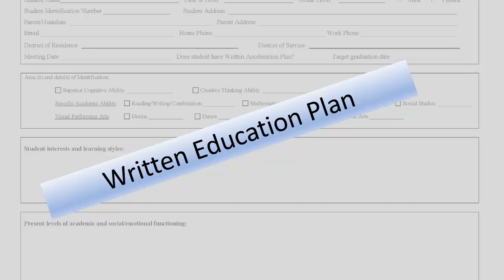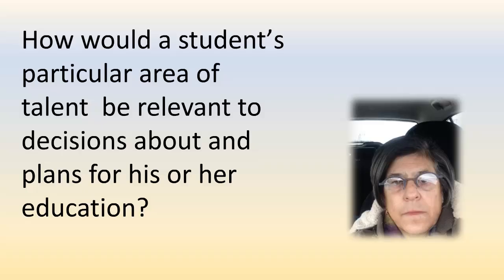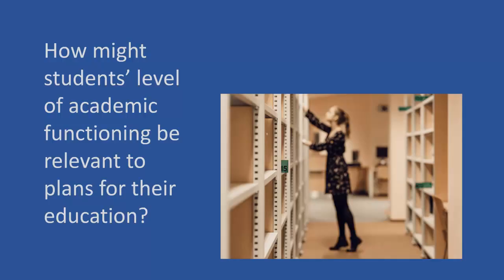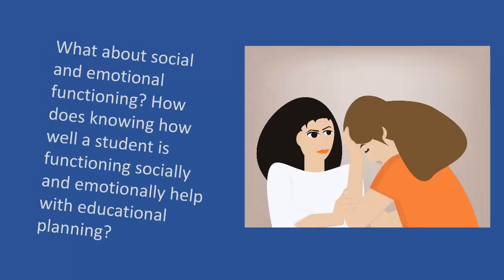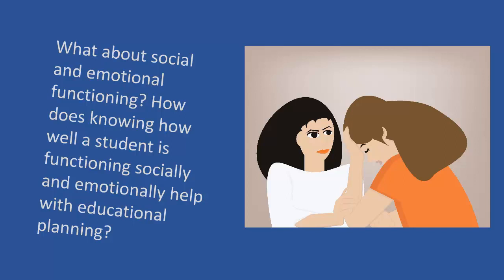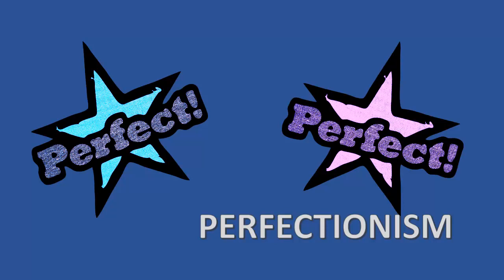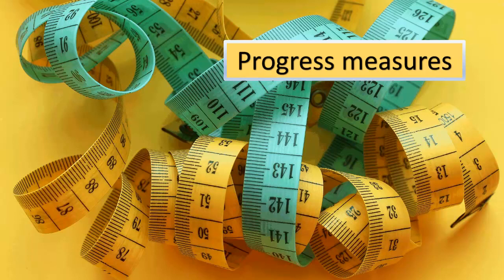The Written Education Plan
OLAC--This webinar explores some of the issues related to the development of a written education plan for Ohio students who are identified as gifted.